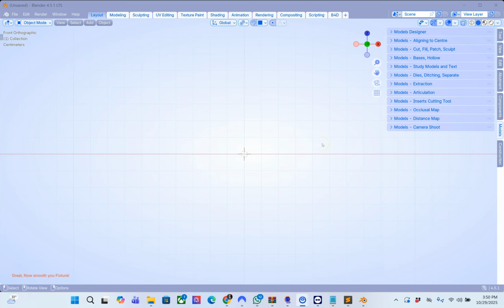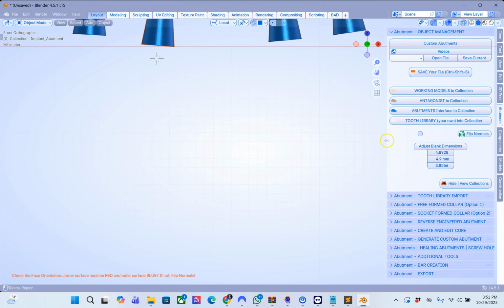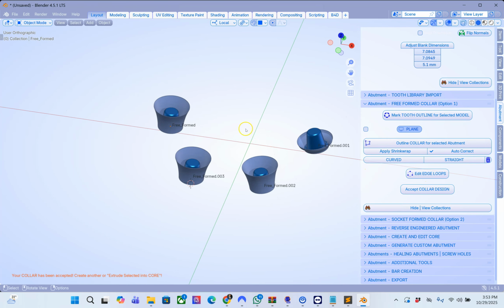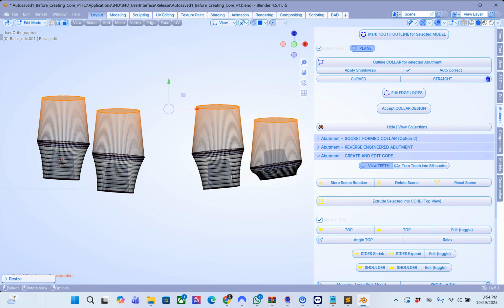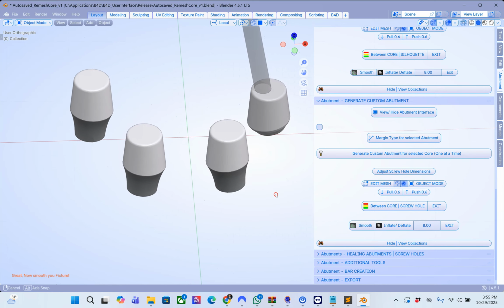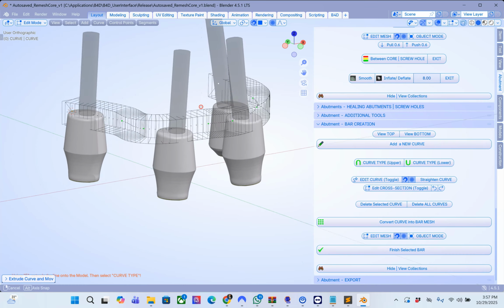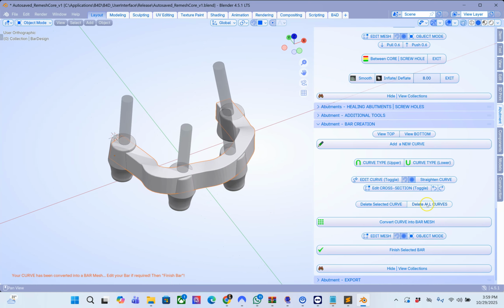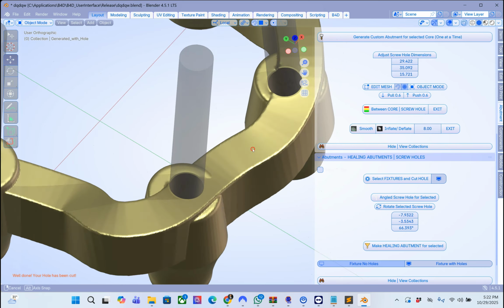Making a Bar over Custom Abutments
Here we are learning how to make a bar. First we make custom abutments and then we join them together with a bar.